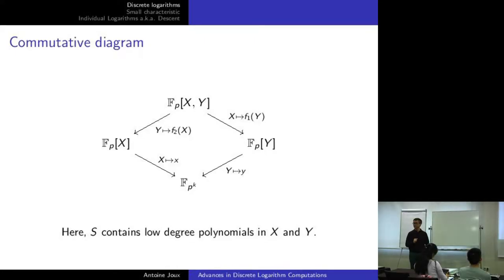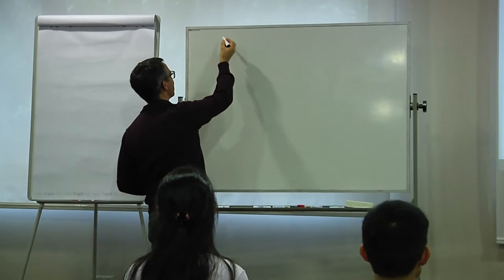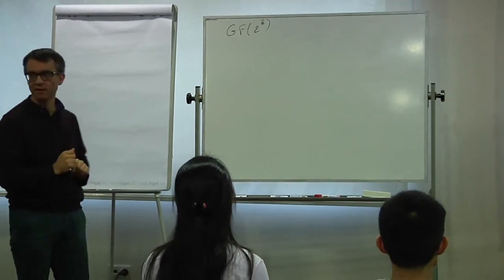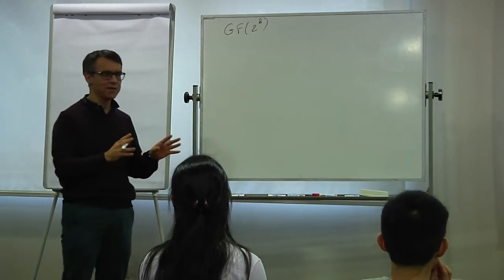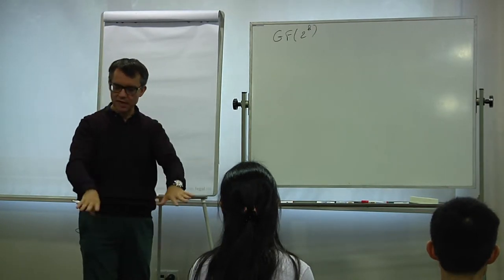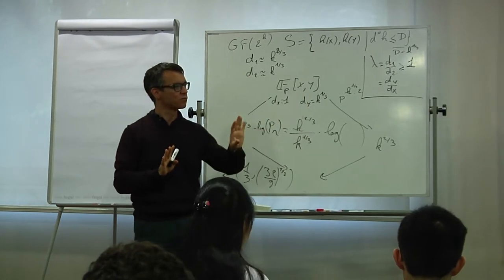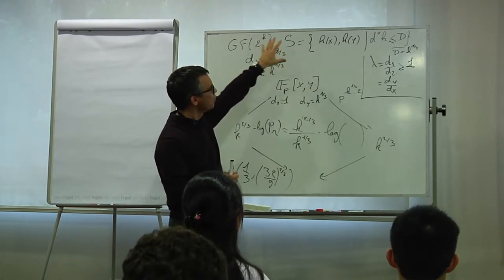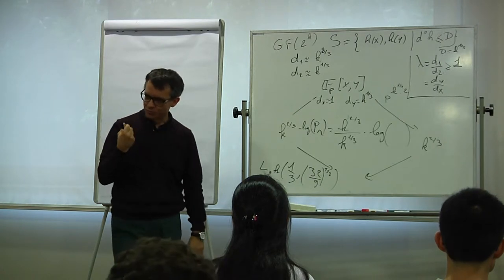Advances in Discrete Logarithm Computations (Part 3)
Video recording of Antoine Joux's lecture (Part 3) at the COST Action IC1306 School on Cryptographic Attacks held in Porto on October 13-16, 2014.